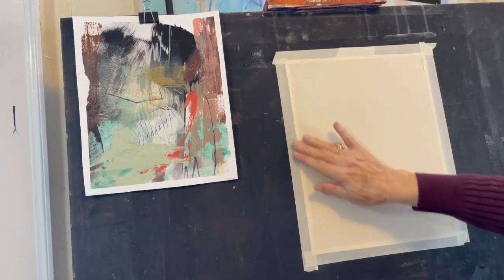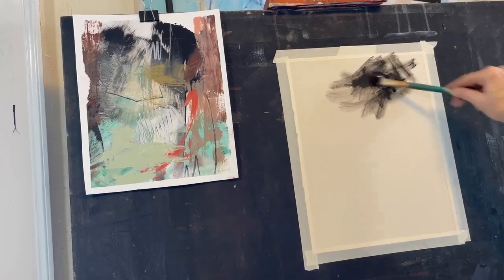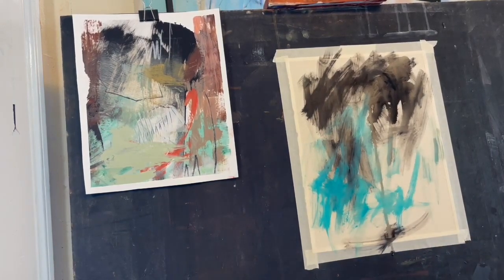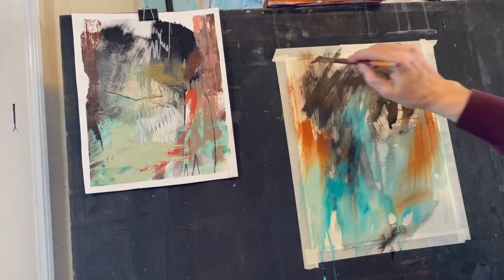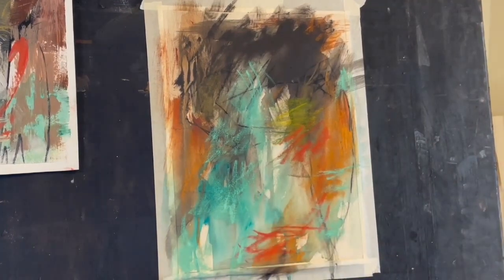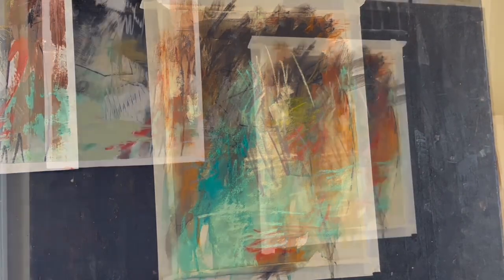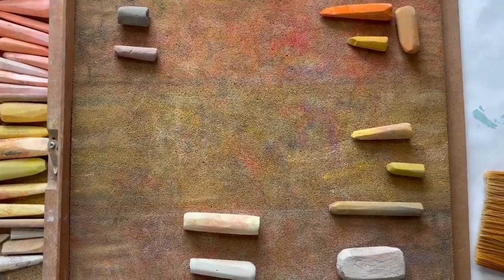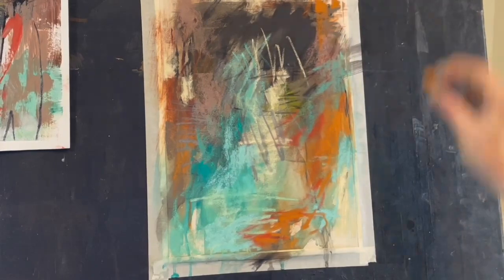Acrylic to Pastel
In this video I am taking an acrylic painting on paper as a starting point for a soft pastel on Uart sanded paper. Its a fun process.  I had no intention of copying it but only wanted to use it as a start.